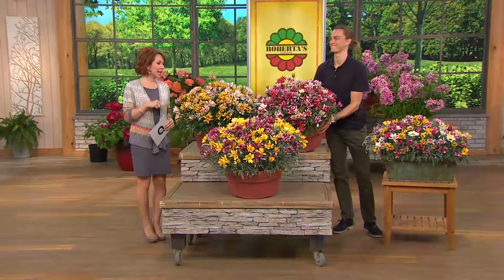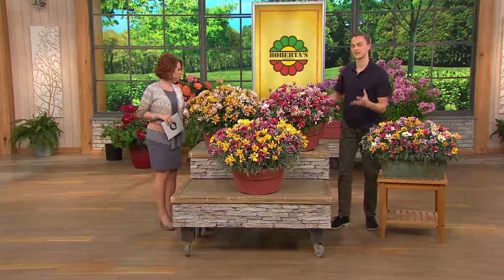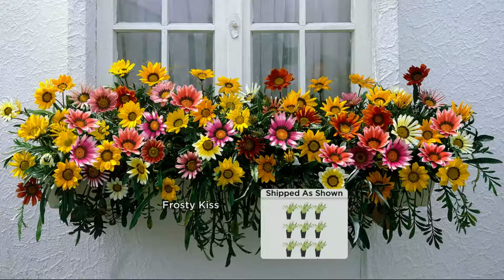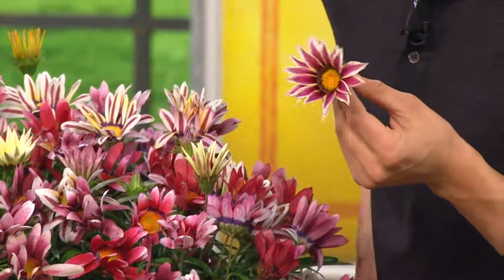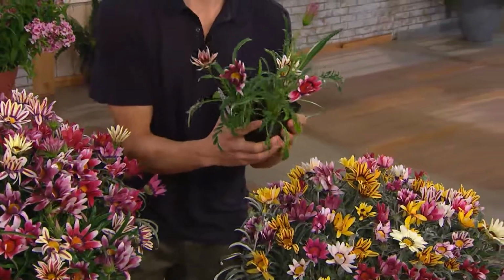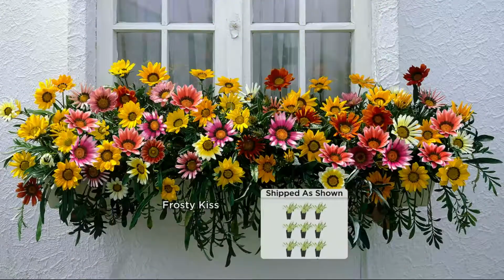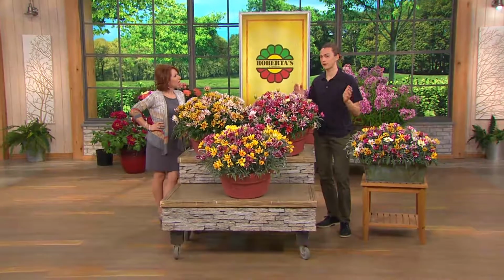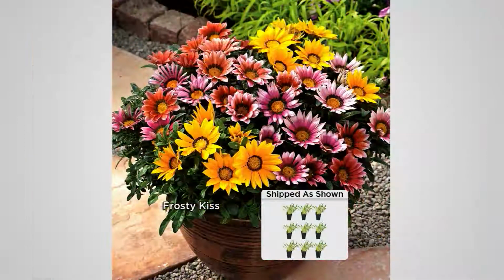Roberta's 9-pc. Brilliant Color Bursting Gazania Collection with Sharon Faetsch